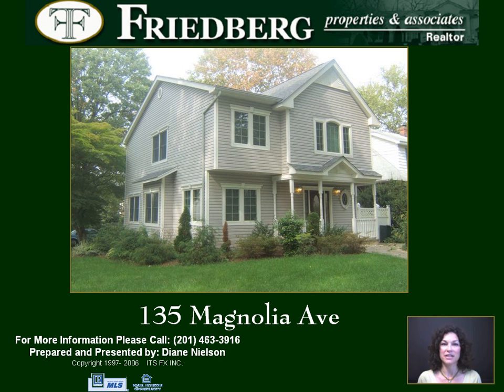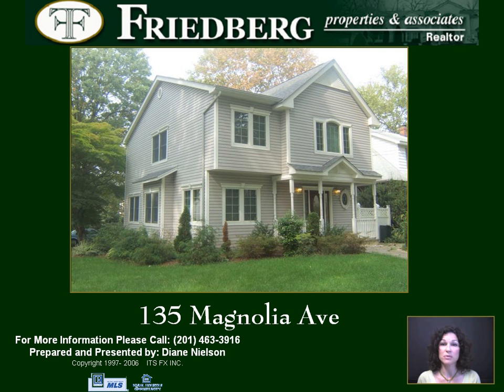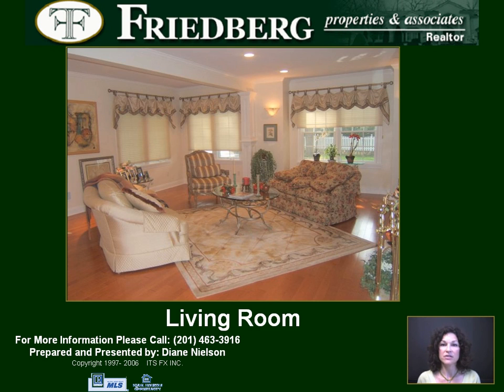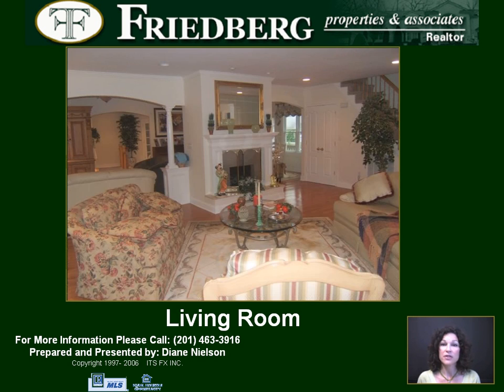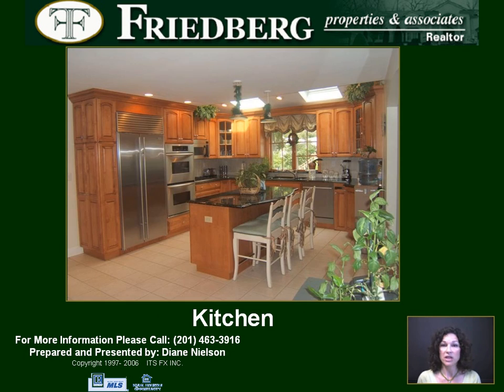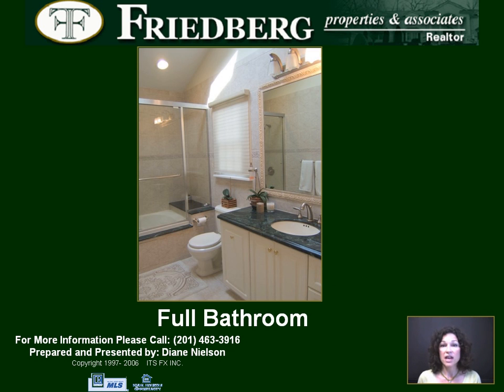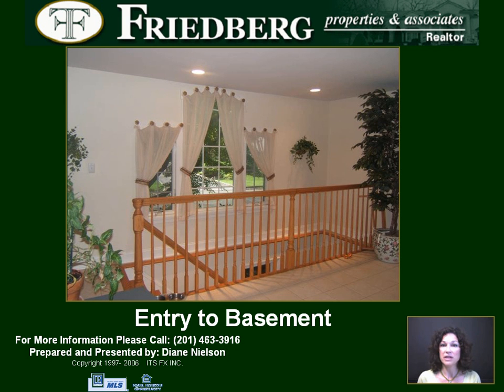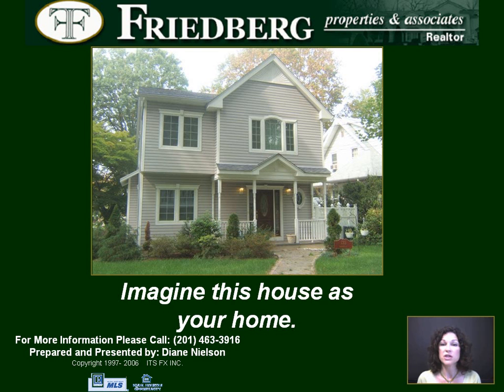Open House From Your Mouse (135 Magnolia Ave)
This is a copy of a presentation that was created for Diane Nielson of Friedberg Properties & Associates. This presentation was distributed to potential home buyers during open houses. Unfortunately, the video is slightly blurry when being viewed on YouTube, but it is crystal clear when being viewed on CD.